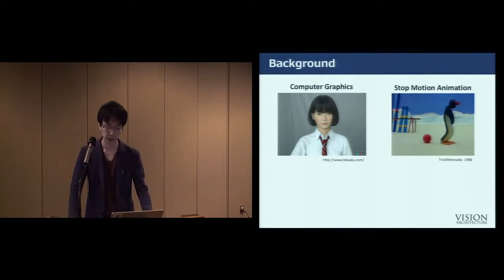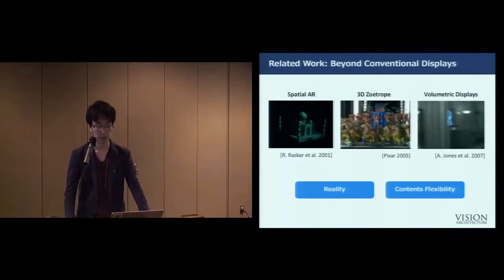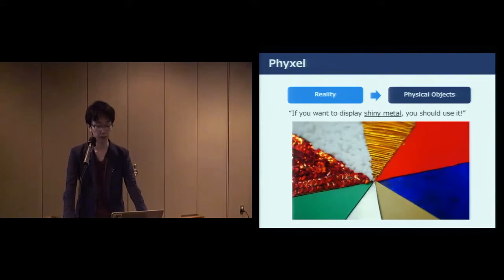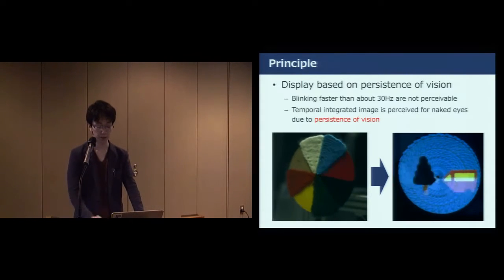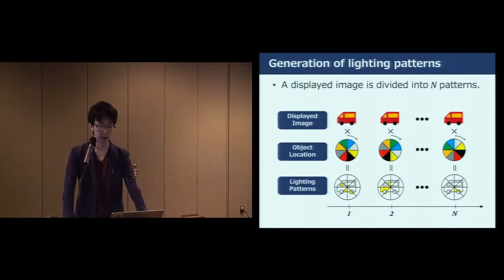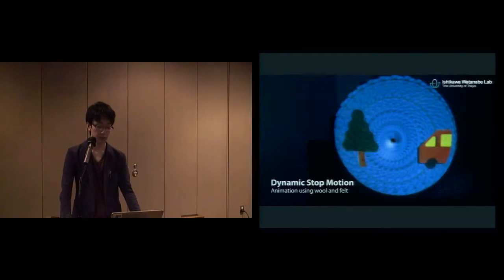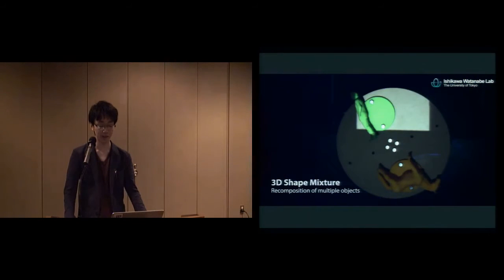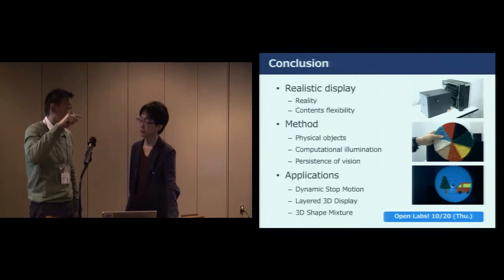Phyxel: Realistic Display of Shape and Appearance using Physical Objects with High-speed ...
Phyxel: Realistic Display of Shape and Appearance using Physical Objects with High-speed Pixelated Lighting
Takatoshi Yoshida, Yoshihiro Watanabe, Masatoshi Ishikawa

Session: Physical Displays

Abstract
A computer display that is sufficiently realistic such that the difference between a presented image and a real object cannot be discerned is in high demand in a wide range of fields, such as entertainment, digital signage, and design industry. To achieve such a level of reality, it is essential to reproduce the three-dimensional (3D) shape and material appearances simultaneously; however, to date, developing a display that can satisfy both conditions has been difficult. To address this problem, we propose a system that places physical elements at desired locations to create a visual image that is perceivable by the naked eye. This configuration can be realized by exploiting characteristics of human visual perception. Humans perceive light modulation as perfectly steady light if the modulation rate is sufficiently high. Therefore, if high-speed spatially varying illumination is projected to the actuated physical elements possessing various appearances at the desired timing, a realistic visual image that can be transformed dynamically by simply modifying the lighting pattern can be obtained. We call the proposed display technology Phyxel. This paper describes the proposed configuration and required performance for Phyxel. We also demonstrate three applications: dynamic stop motion, a layered 3D display, and shape mixture.